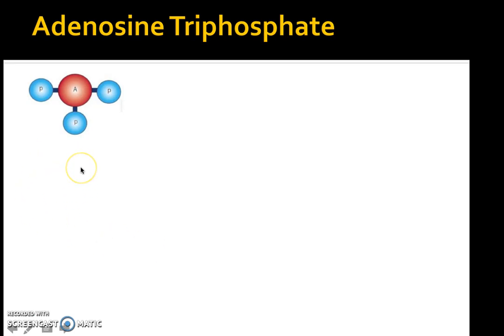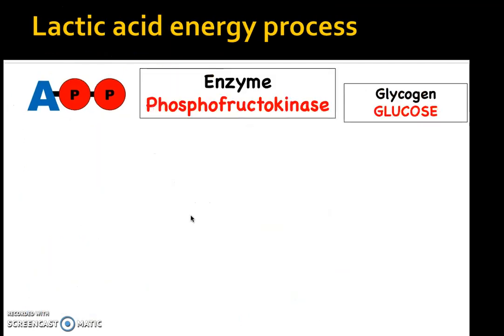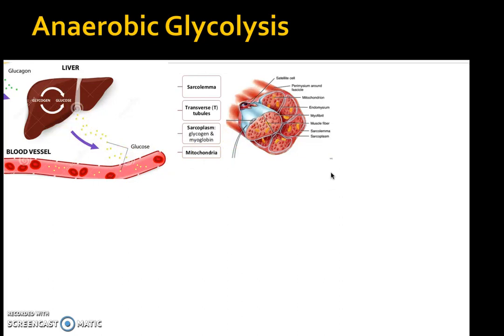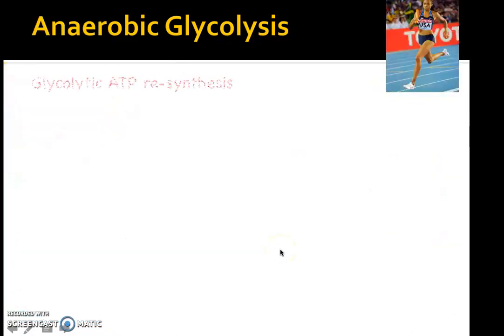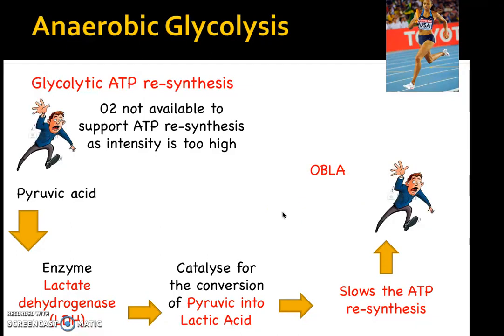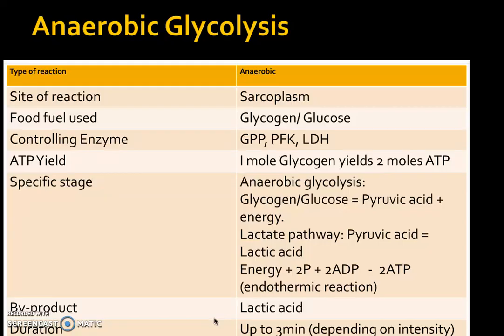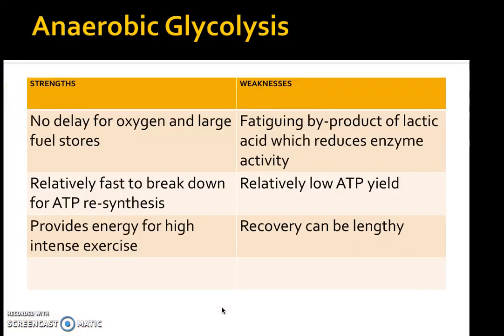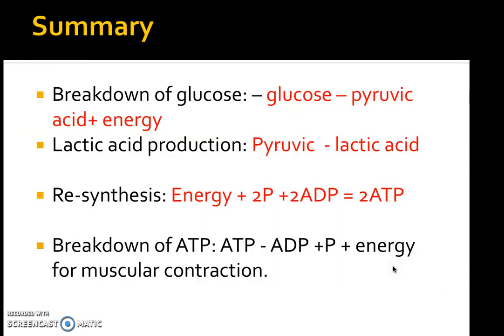Energy System Anaerobic Lactic Acid System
A description of the anaerobic lactic energy system.